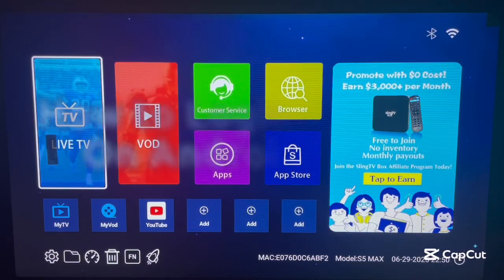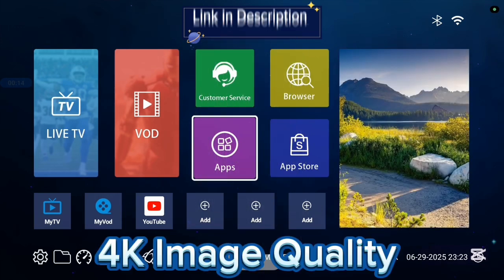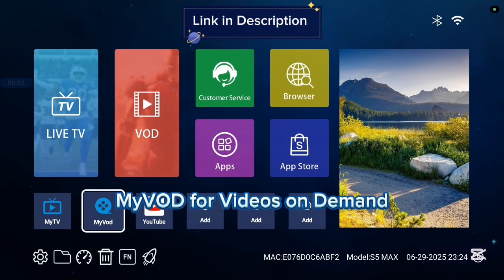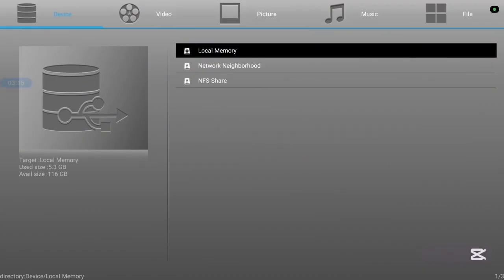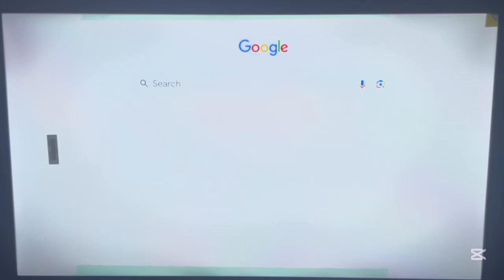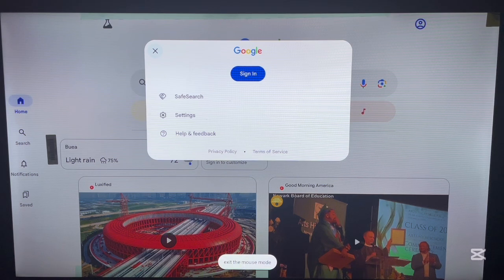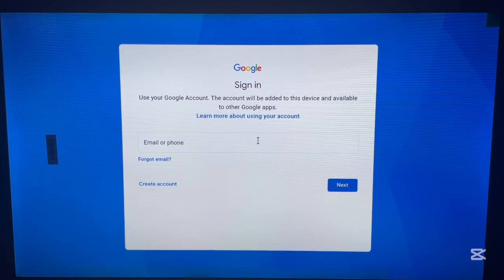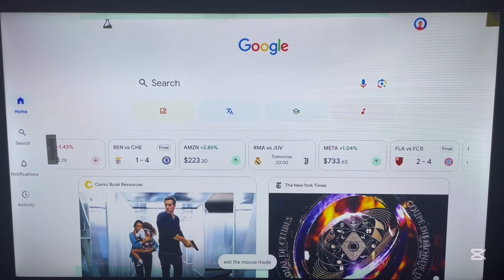How to Login to Google on ANY Android TV Box (2025 Step-by-Step Guide)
🔸 Description:
Need to access Gmail, Play Store, or YouTube on your Android TV Box? Here’s how to sign in to your Google account easily—even if you're using devices like the SlingTV Box. Quick and simple setup for 2025!